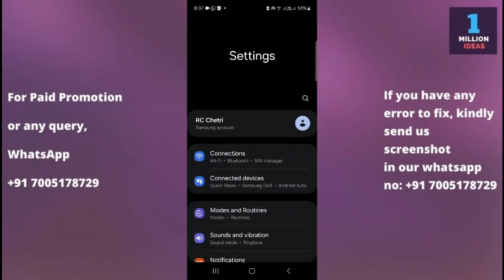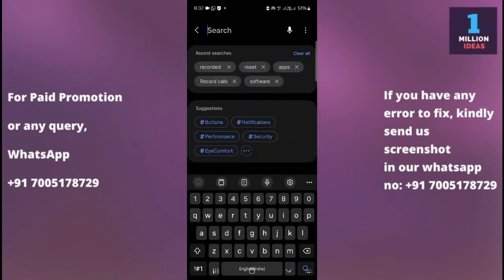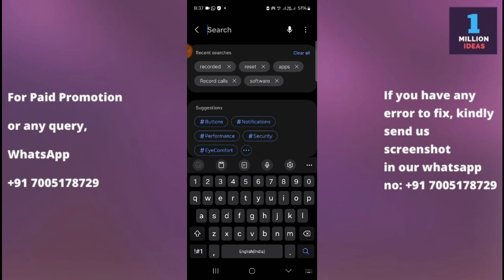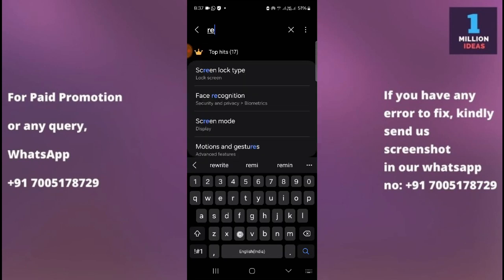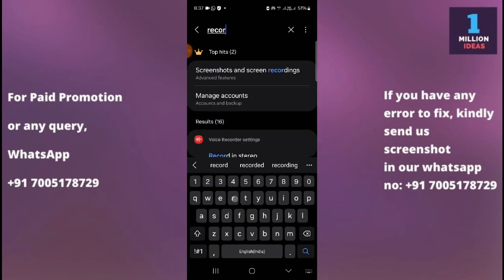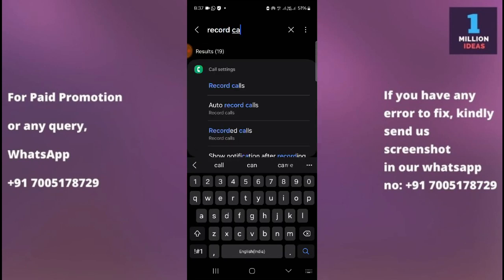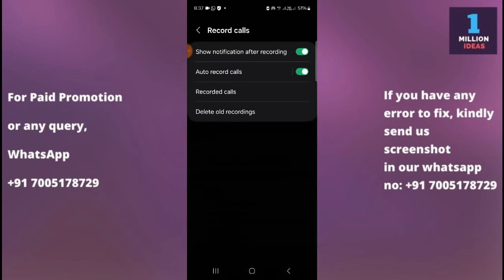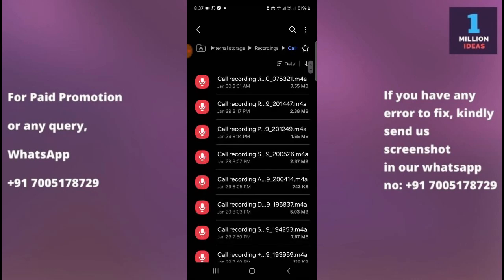Check recorded calls in samsung S 20 fe